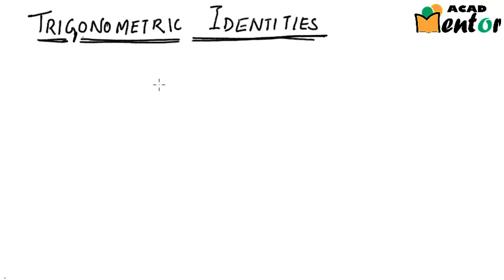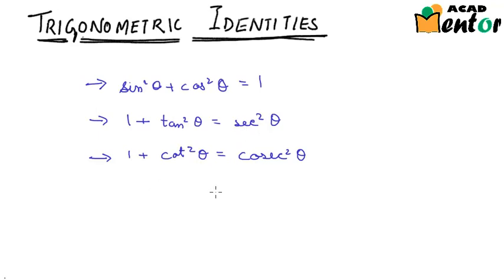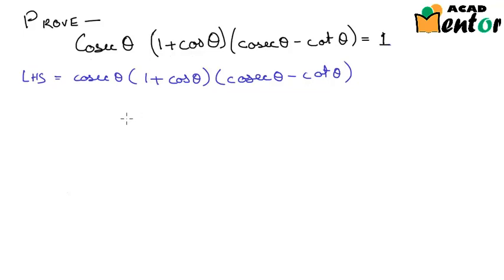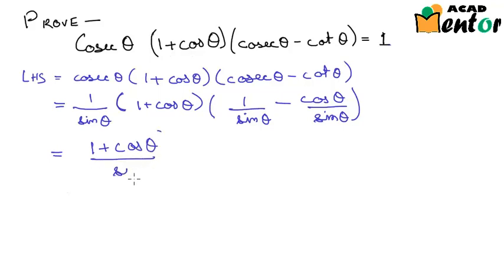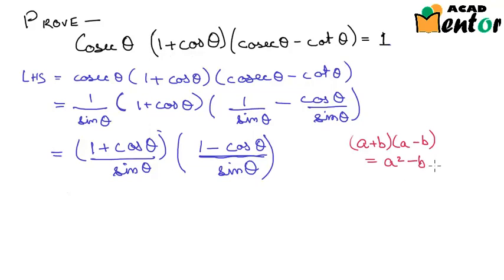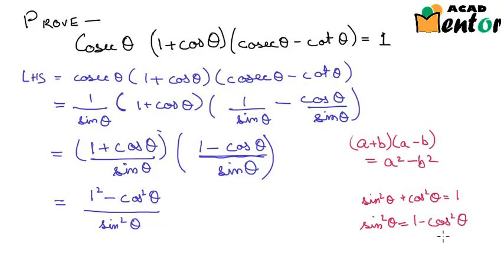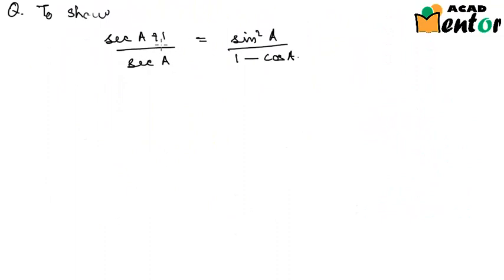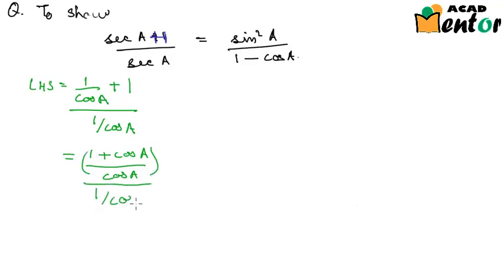10.8.10 Example problems on Trigonometric Identities - Class 10 CBSE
This video covers solved example on basic trigonometric identities. It is the last video for chapter 8 Introduction to trigonometry for class 10 CBSE Mathematics.